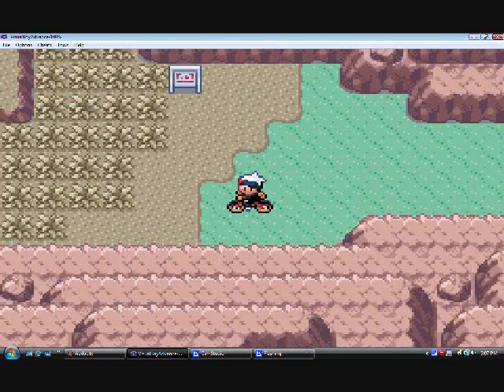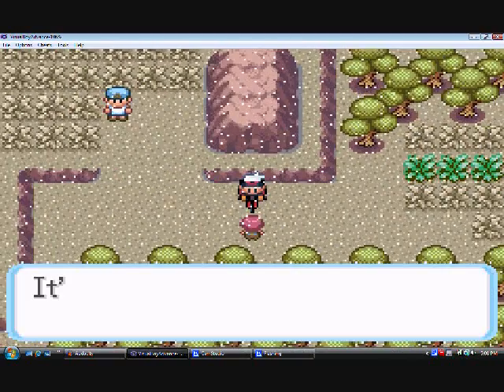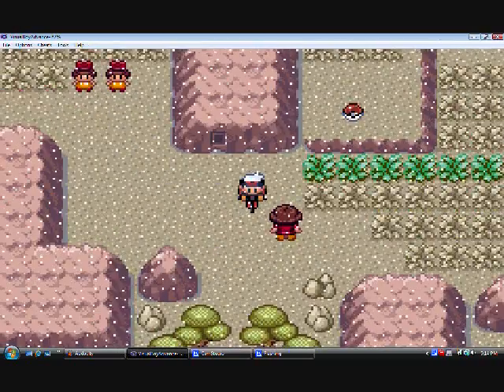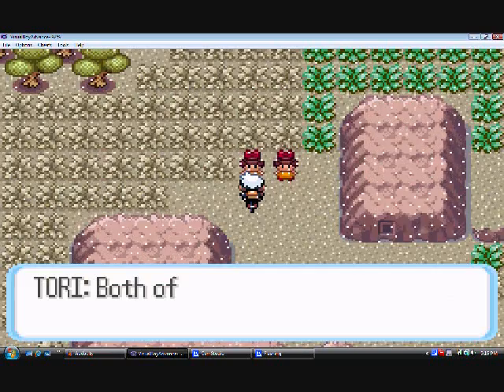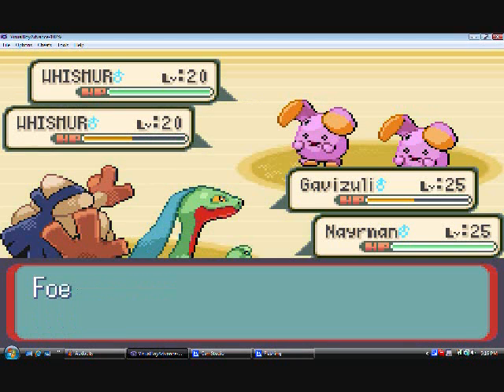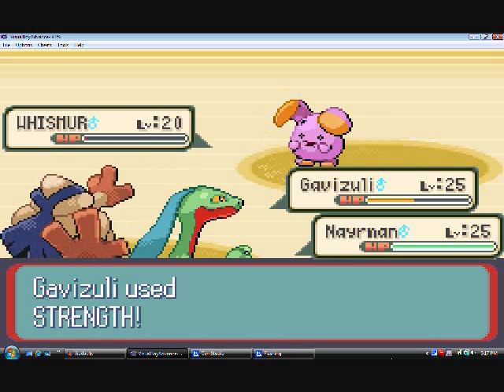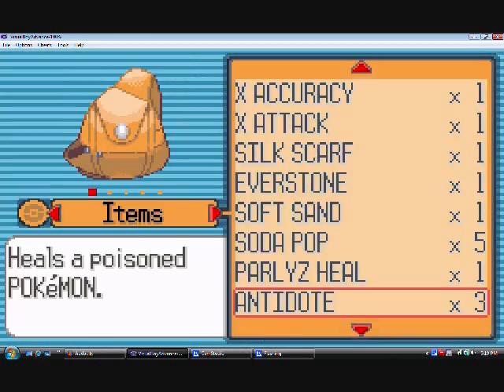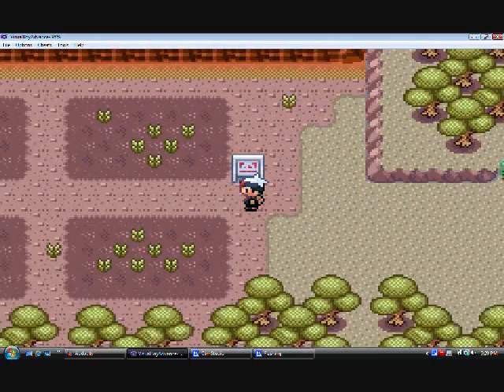Let's Play Pokemon Sapphire Part 19 - Ashes to Ashes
I'm sorry about how short this part is, but that's the way the cookie crumbled.